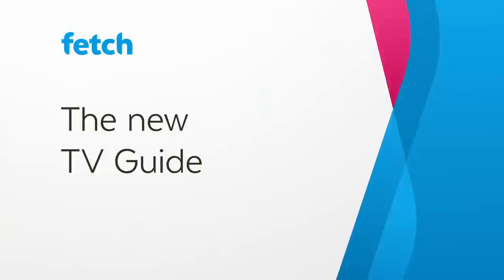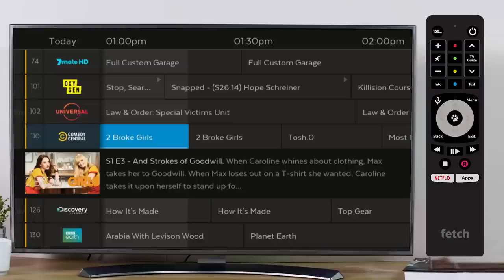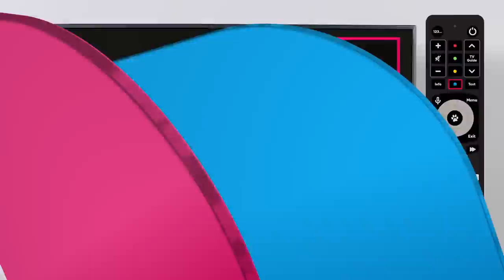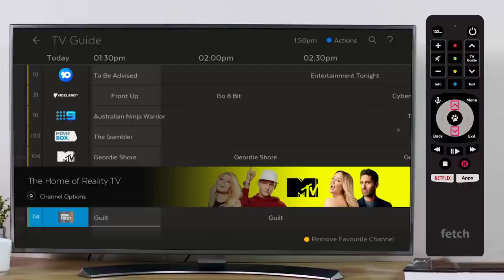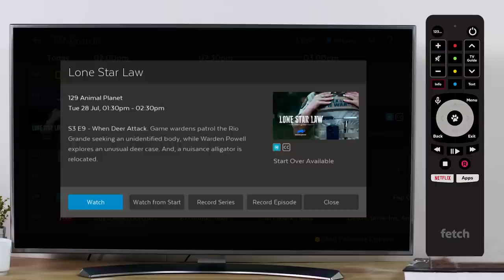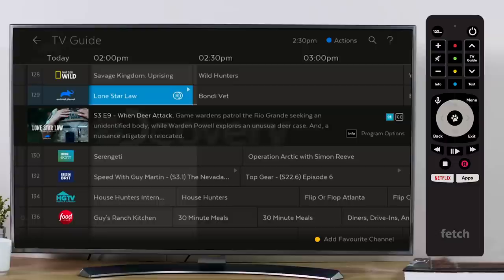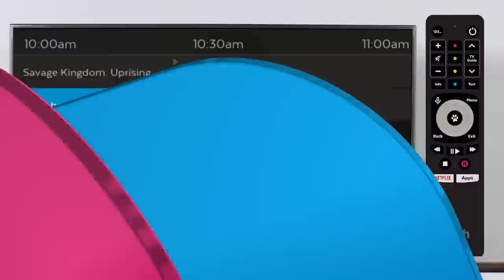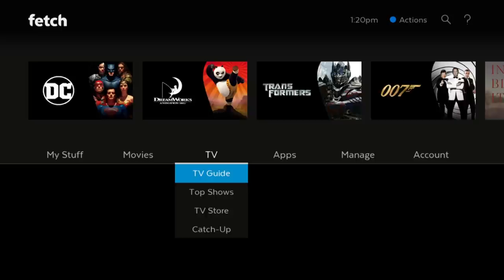How To - The New TV Guide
As part of our latest update we have made changes to how the Fetch TV Guide looks and works.

There’s an updated design, and loads of new features intended to make it easier to use and to give you easy access to more con-tent.

This video will get you up to speed with what you need to know about the new Fetch TV guide.